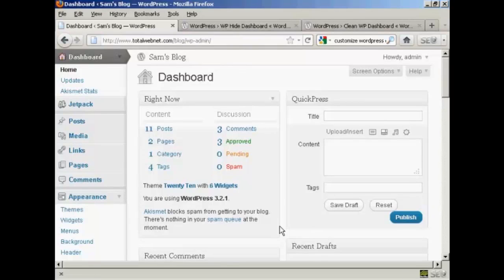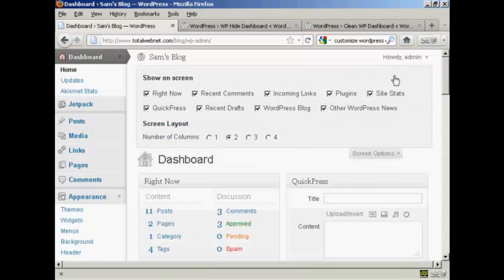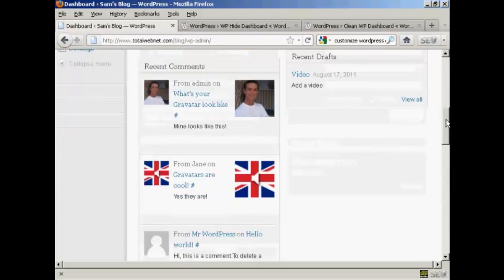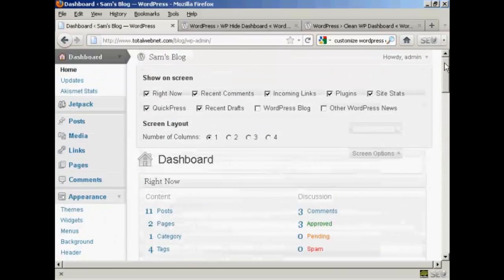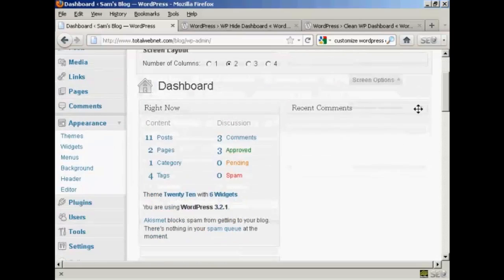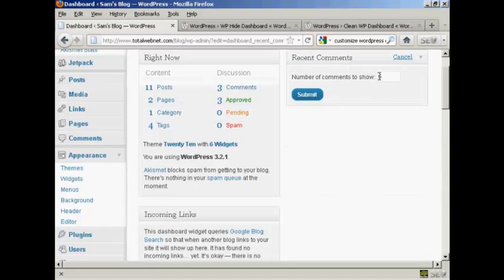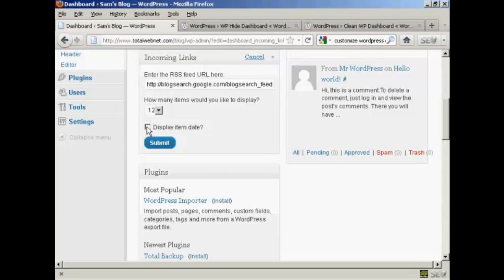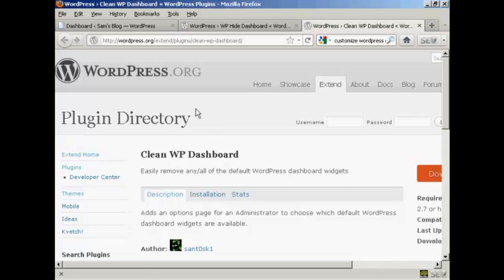How To Customize Your Wordpress Dashboard